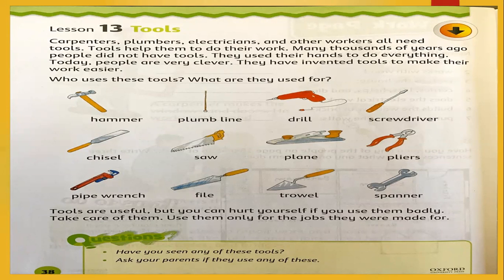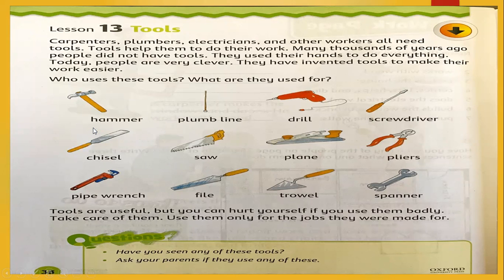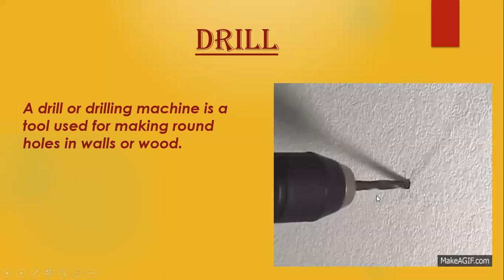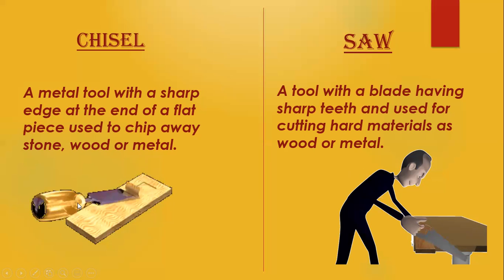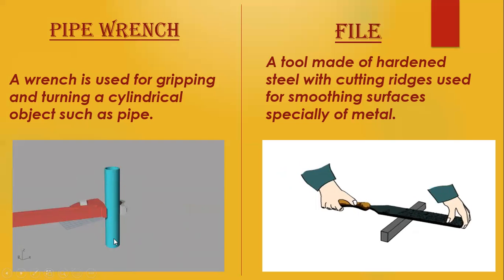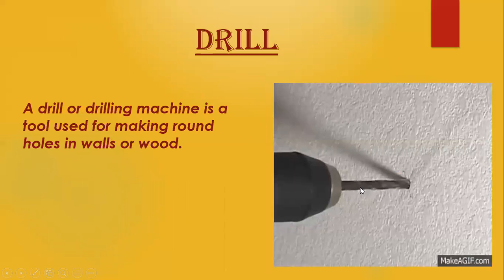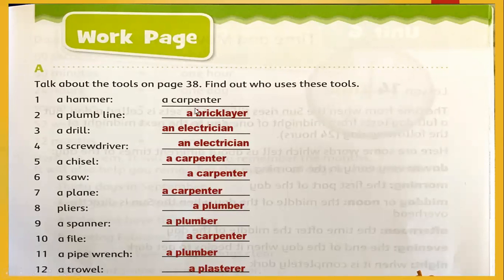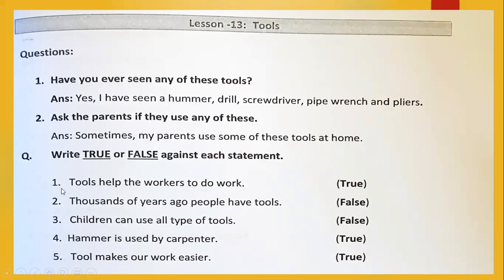Grade 2 Social 15